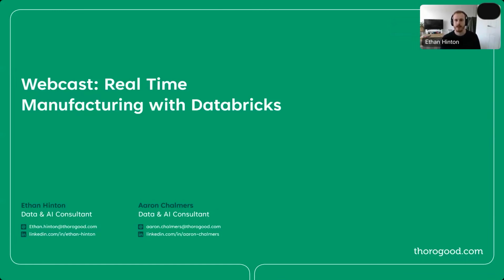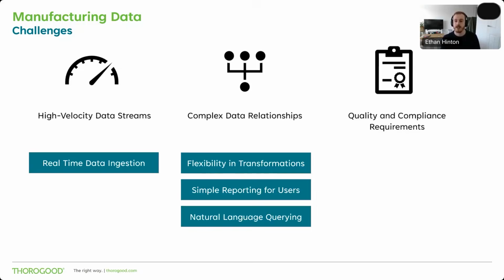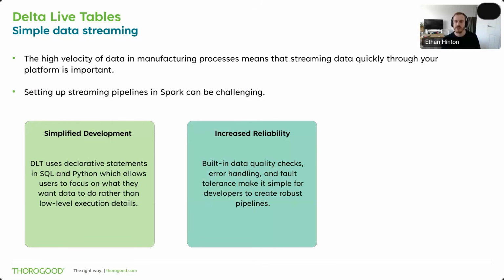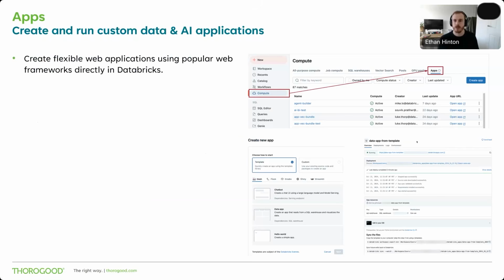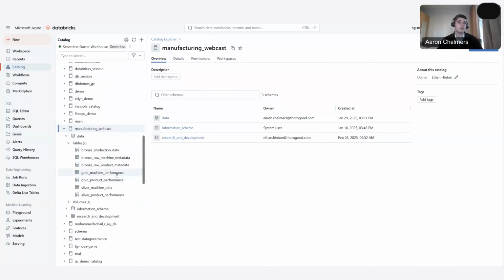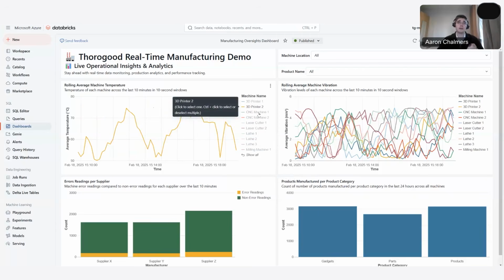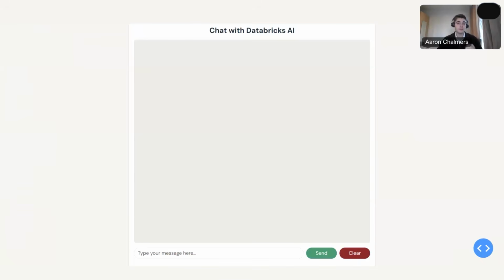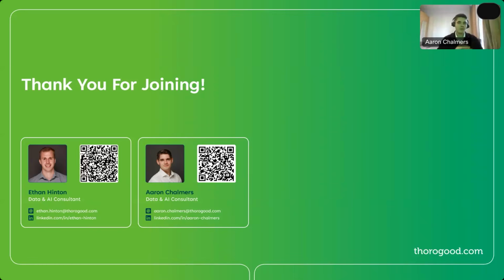Real-Time Manufacturing with Databricks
In today's fast-paced manufacturing environment, the ability to process and analyze data in real-time can mean the difference between costly downtime and optimal efficiency. As manufacturing processes become increasingly digitized, organizations need robust solutions to handle streaming data, orchestrate workflows, and derive instant insights.

This comprehensive session will demonstrate how Databricks' full suite of tools can transform your manufacturing operations through reliable, scalable real-time data processing and analytics.

Watch this video, where Thorogood consultants will guide you through the complete Databricks ecosystem. Through a practical manufacturing use case, you'll discover how to build and maintain a modern data architecture that drives operational excellence and enables data-driven decision making at every level of your organization.